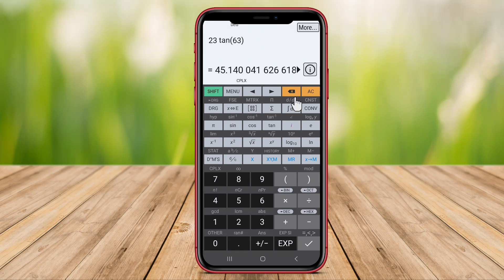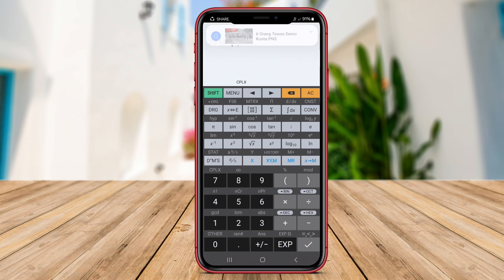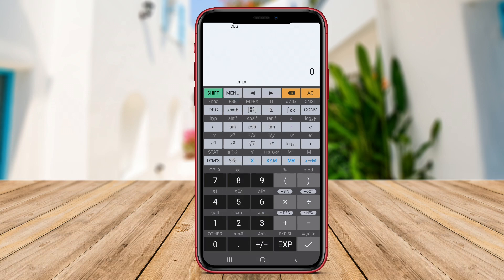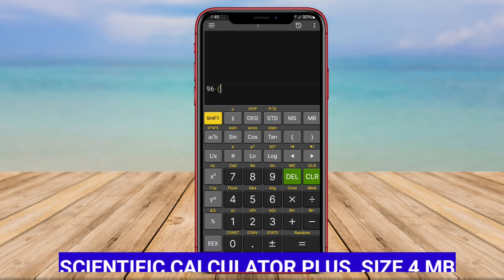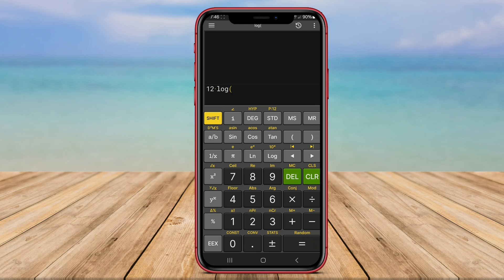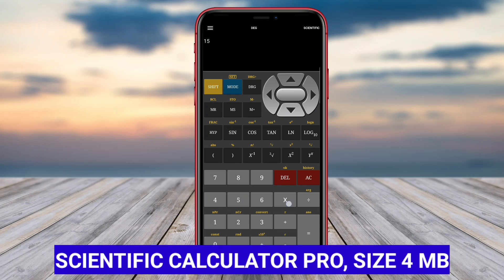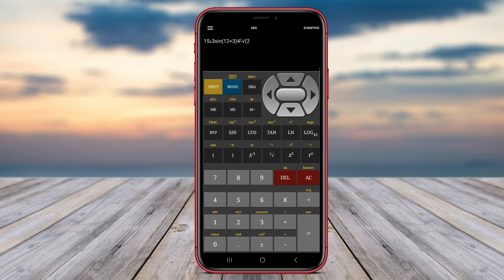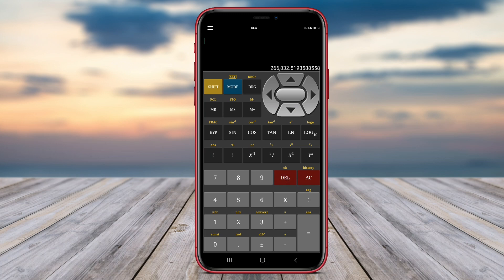3 Best Scientific Calculator Apps For Android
Best Scientific Calculator Apps For Android are mobile applications that are designed to offer mathematical and scientific functions on an Android device. These apps are equipped with features such as trigonometric functions, logarithms, exponential calculations, graphing capabilities, and more. They are useful for students, professionals, and anyone who needs accurate and efficient calculations on the go.

That's the 3 best scientific calculator apps for Android that we can recommend to you.